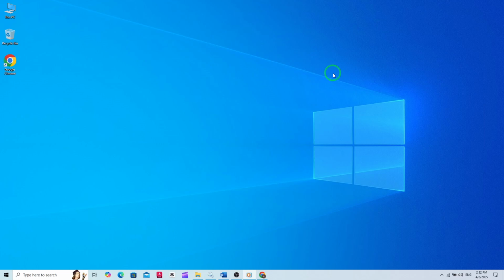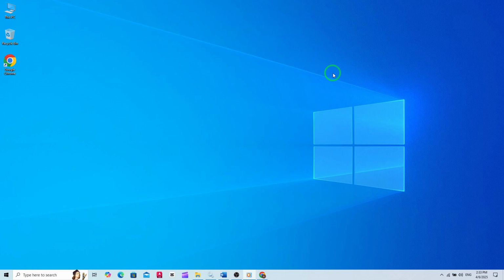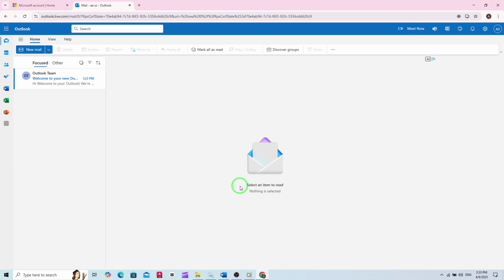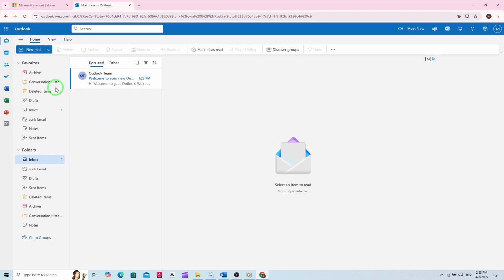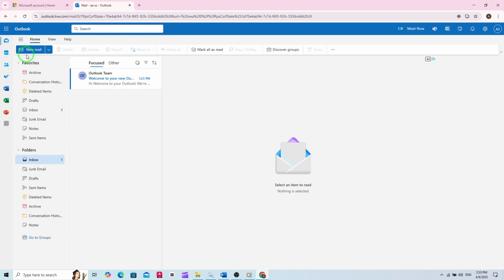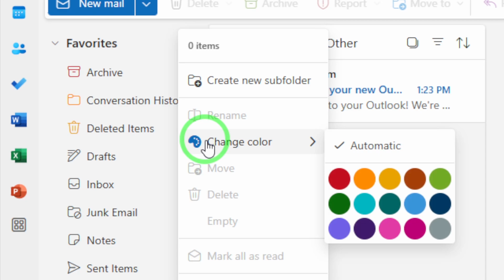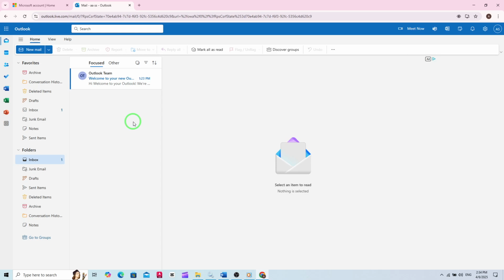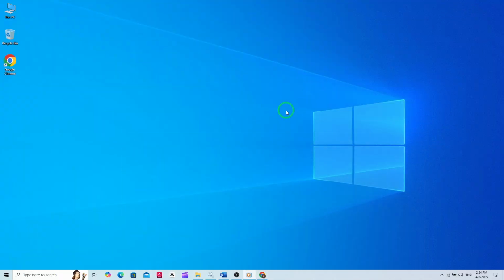How To Change Drafts Color On Outlook On PC (New Update)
Learn how to change the color of your drafts in Outlook on PC with the latest update! This quick and easy tutorial will help you customize your workspace for better organization and a personalized experience.

Steps:

1. Open Outlook from your browser.

2. Click on the three lines at the top of the page.

3. Next to Drafts, click on the three dots.

4. Click "Change color" and choose your preferred color.P

Chapters:
00:00 Intro
00:12 Soultion
01:05 Outro